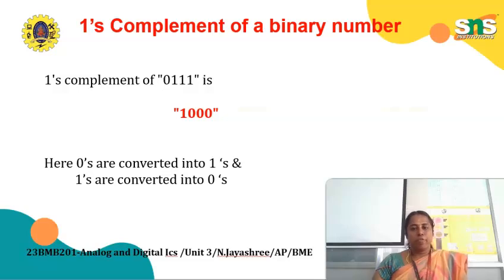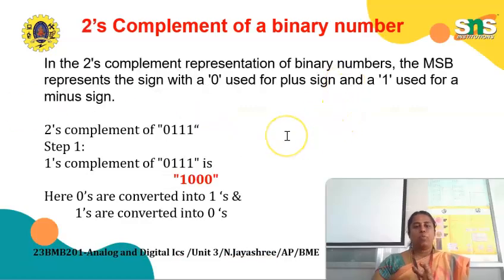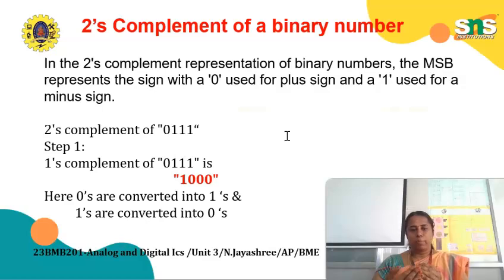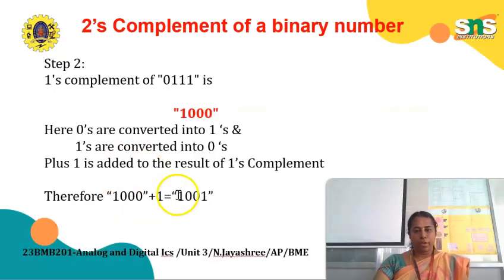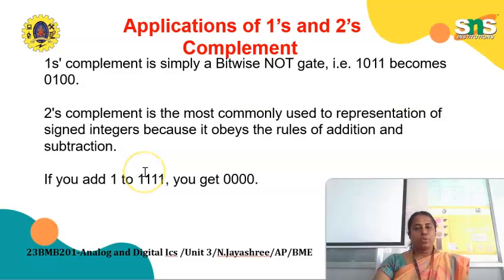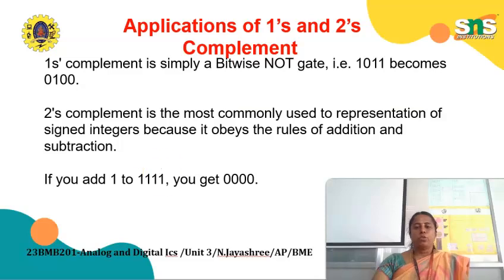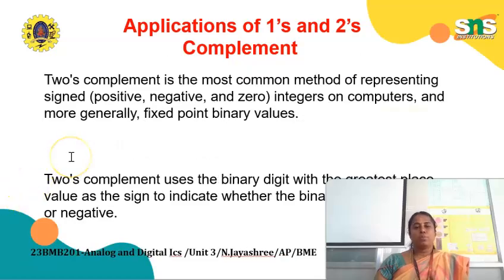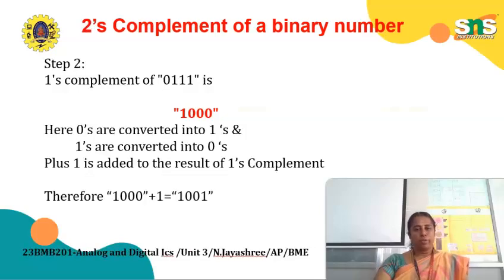I's Complement l Analog and Digital Integrated Circuits l SNS Institutions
In digital electronics and computer arithmetic, binary number representation plays a crucial role in processing data. When dealing with negative numbers in binary, we use special encoding systems known as 1's complement and 2's complement. These are widely used in computer systems for simplifying arithmetic operations, especially subtraction.